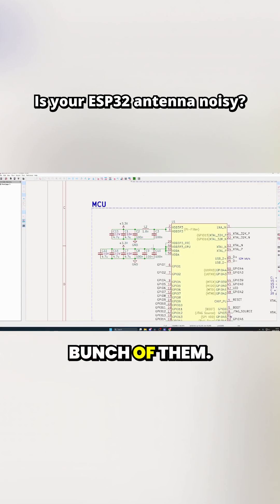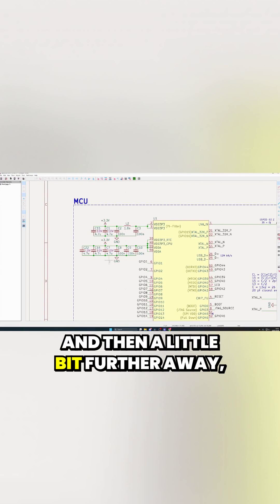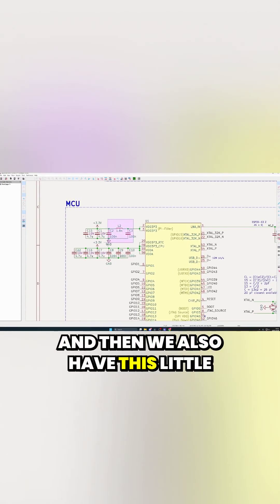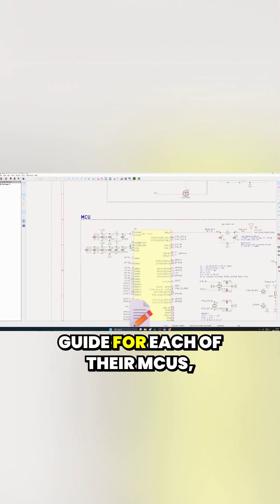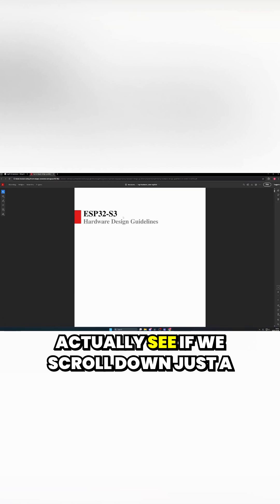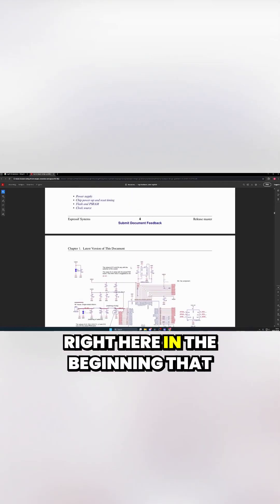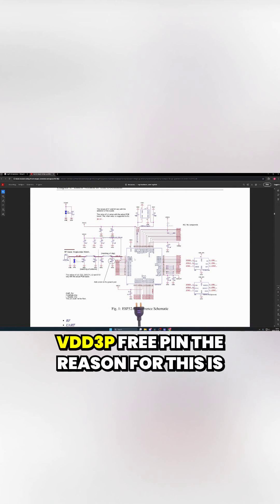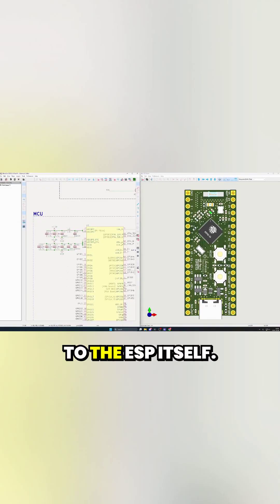Is your ESP32 antenna noisy? 📶Here is a crucial PCB layout tip that many overlook.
Is your ESP32 antenna noisy? 📶

Here is a crucial PCB layout tip that many overlook. When designing for the ESP32, placement is everything.

I always place the small 100nF decoupling capacitors as close as physically possible to the individual power pins. The bulkier capacitors can sit a bit further back.

Also, don’t ignore the filter network! 🛑 This setup comes straight from the official Hardware Design Guide—which is honestly the best resource you have when designing around MCUs.